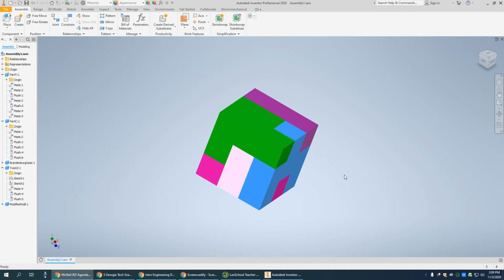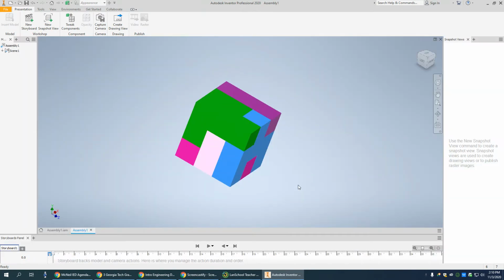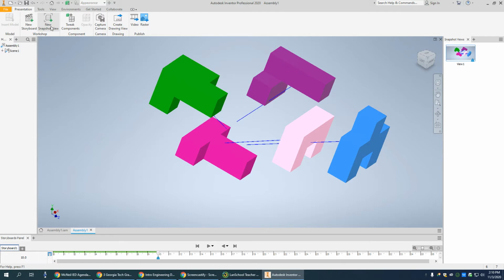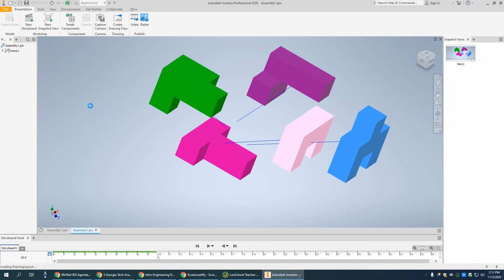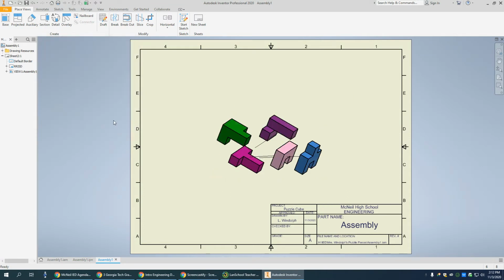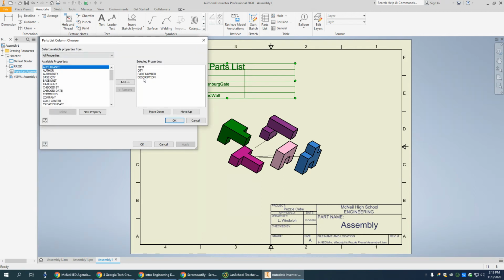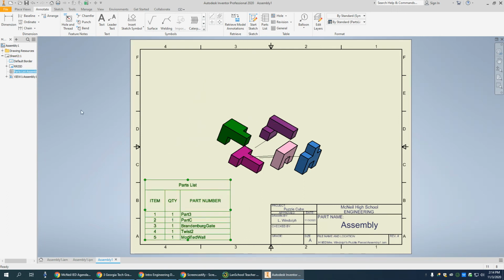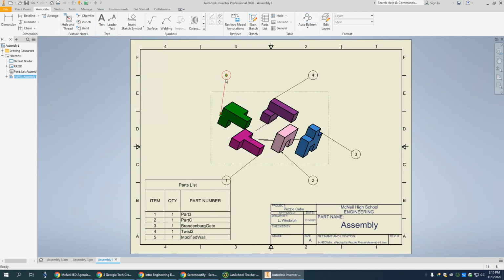Creating an Exploded Assembly Drawing with Balloons and Parts List in Inventor 2020